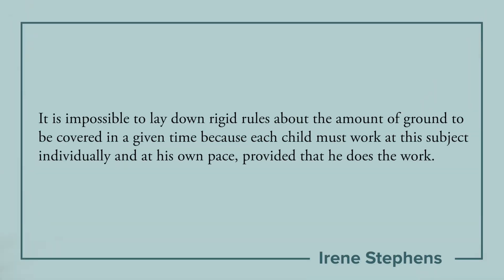Oral Work in the Charlotte Mason Math Lesson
Charlotte Mason math lessons use a lot of oral work, that is, where the student answers verbally instead of writing down an answer. Richele joins Sonya to talk about why this is a benefit and how to approach struggles with this method.

// MENTIONED

Listen to the audio version of the podcast